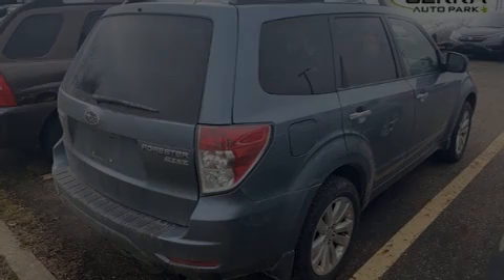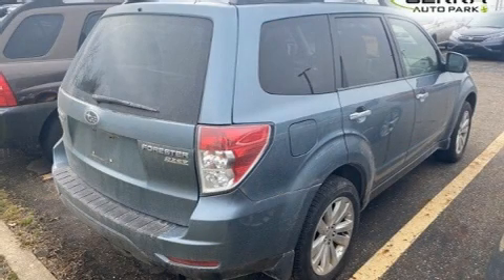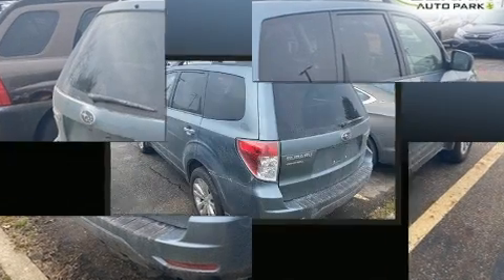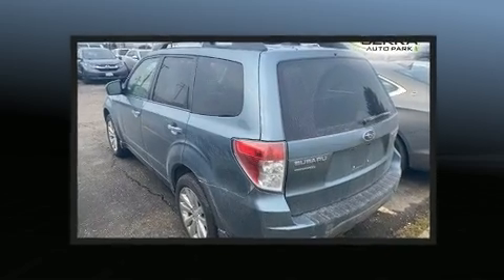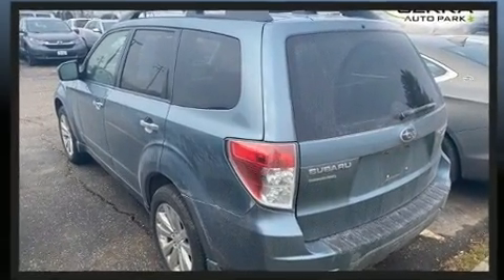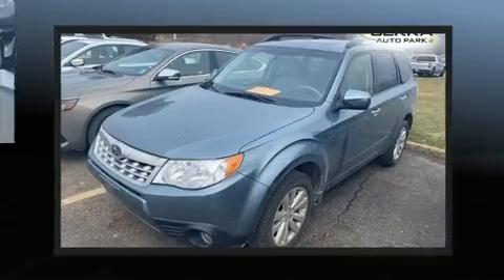2013 Subaru Forester 2.5X in Akron, OH 44312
Outstanding design defines the 2013 Subaru Forester. Smooth gearshifts are achieved thanks to the efficient 4 cylinder engine, and for added security, dynamic Stability Control supplements the drivetrain. It's equipped with tons of terrific amenities, but it won't break your budget. Like all wheel drive, a rear window wiper, a tachometer, a trip computer, an outside temperature display, power door mirrors, power windows, and cruise control. For drivers who enjoy the natural environment, a power moon roof allows an infusion of fresh air. With side curtain airbags supplementing the rest of the safety network, you can be assured that you and your passengers will experience top-tier protection. Our team is professional, and we offer a no-pressure environment. We'd be happy to answer any questions that you may have. Please don't hesitate to give us a call.